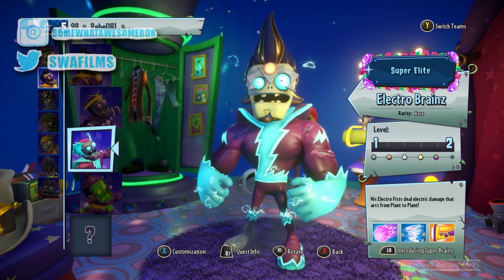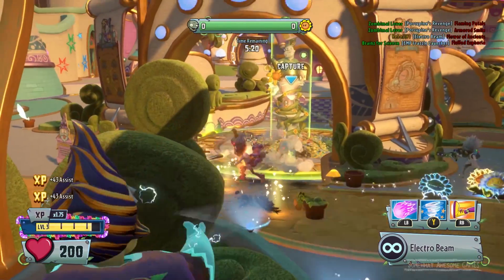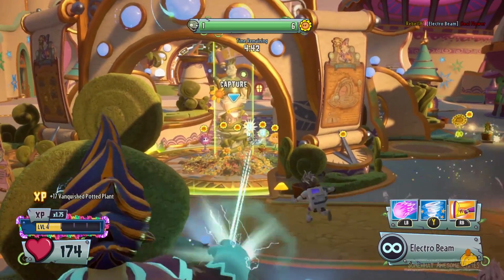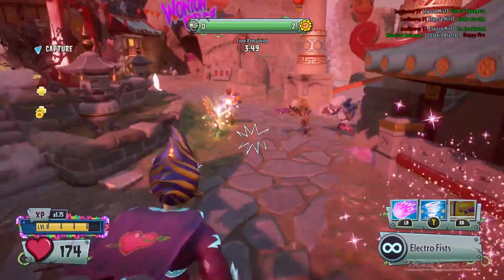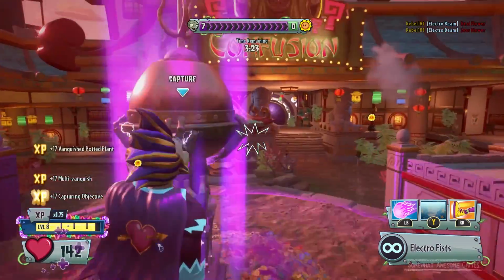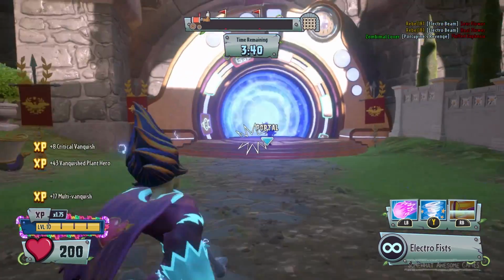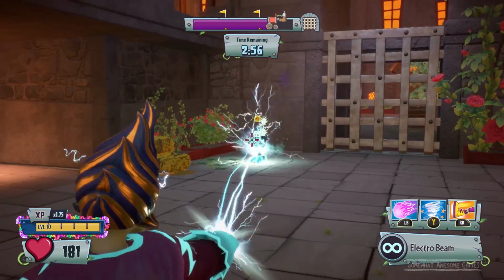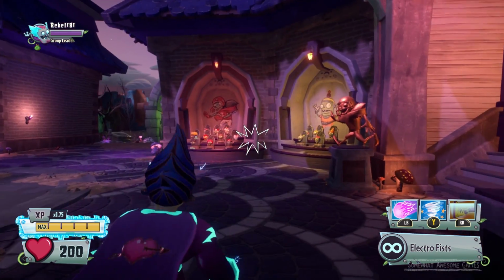Plants Vs Zombies Garden Warfare 2: Leveling Up From 1 to 10 Fast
Enjoy this series on Plants Vs Zombies Garden Warfare 2! In this playlist you will find a Let's Play style playthrough of the multiplayer plus Legendary Character Showcases and even guides for all the Collectibles available in the game!

Specs:
Mic: Razer Seirēn
Capture Card: Elgato HD60